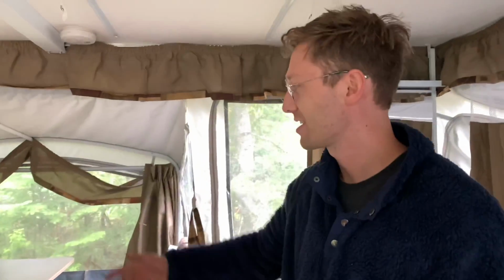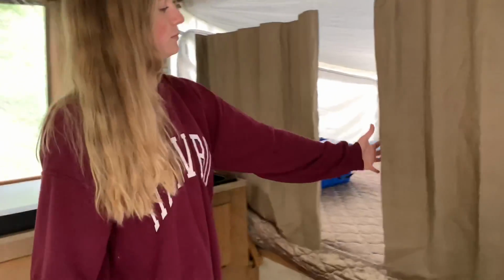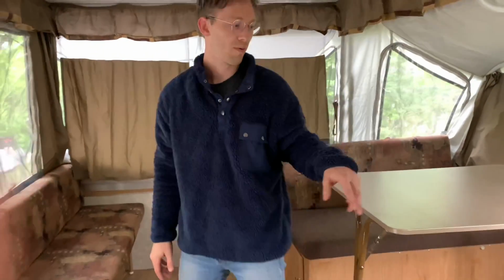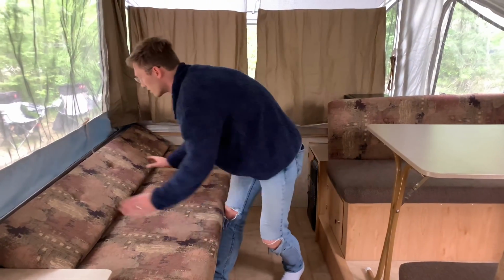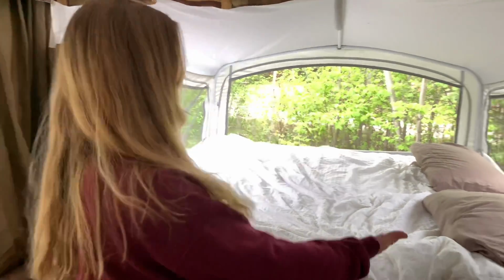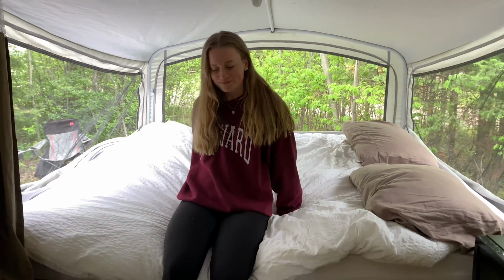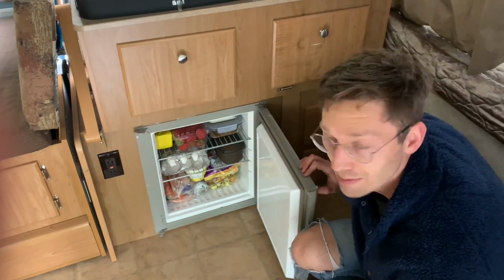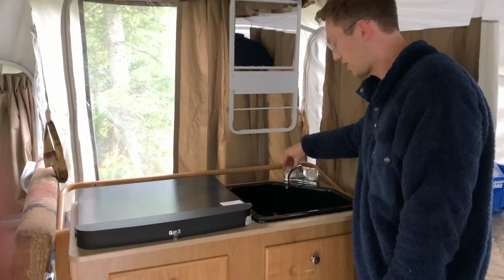Falcon Lake Adventure ft Full Camper Tour 😉😂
A short video of our camping trip to Falcon Lake in the Whiteshell! Tent trailer, biking, riding & lots of food = good times.